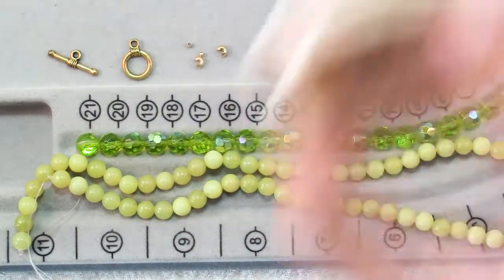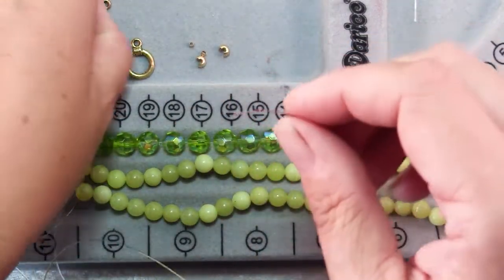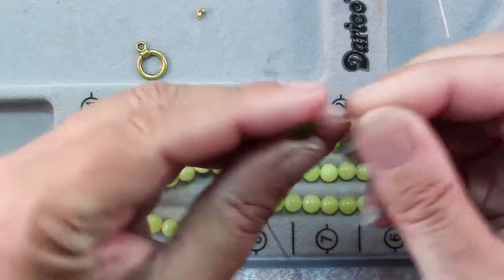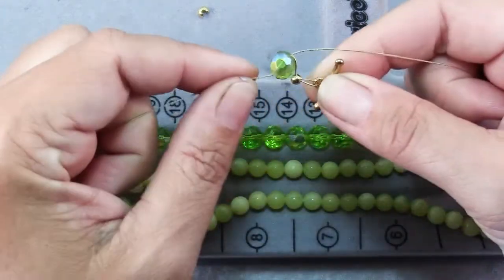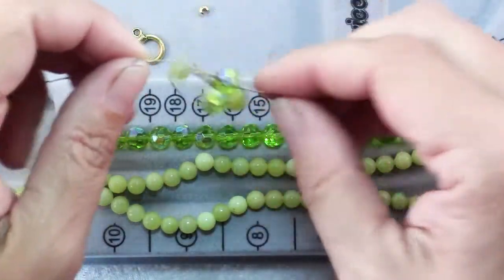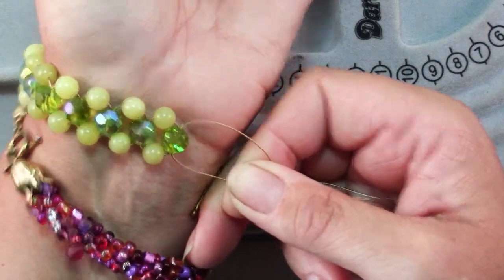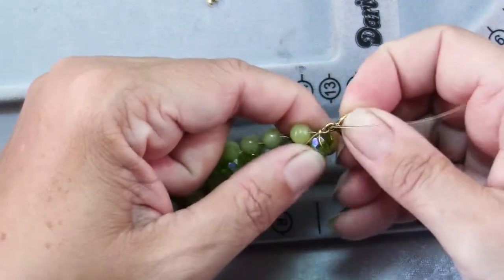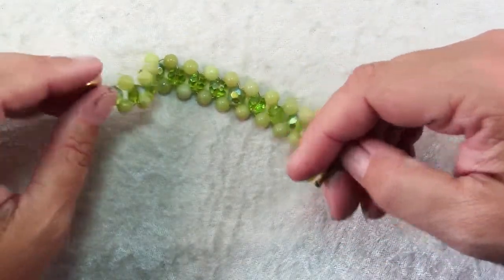How To Make Green Beads Bracelet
Hi there. In this video, I'm going to show you how to make this bead bracelet. The stringing is simple enough that you could do it with kids.

So to make this bracelet, you will need first of all about a yard, 36 inches, of bead-stringing wire. You'll also need some beads. For a bracelet that fits about a seven and a quarter inch wrist, you'll need nineteen eight millimeter beads and thirty-six six millimeter beads. I have here these eight millimeter faceted glass beads from House of Gems. And then I have these six millimeter beads made of olive jade. To finish your bracelet, you'll need two crimps, two crimp covers, and a toggle clasp.

So the first step is to slide one piece of your toggle clasp onto your bead-stringing wire. Then bring the two ends together and slide on a crimp bead over both wires. Slide it all the way down to your toggle, and then crimp. Test to make sure that's strong. Then pick up a crimp cover and gently squeeze it over that flattened crimp.

Next take one of your eight millimeter beads, slide one end of your wire through the bead hole. Then slide the other end of the wire through the bead hole in the opposite direction. And pull the bead up all the way down to your toggle clasp. This is probably the trickiest part of the whole bracelet. You want to get it so that there's the same amount of wire on each side. So you might have to fiddle with it a little to get it centered. Just like that.

Next you're going to slide one of your olive jade beads onto each of the strands of wire. Slide them all the way down to the first bead. And now it's just a matter of repeating those last two steps. Pick up an eight millimeter bead. Slide one wire in from one side. And slide the other in from the other side. And then pull them up.

You don't have to pull them really tight. Just pull them snug. And I would recommend that you use a wire that is a color that goes with your beads, because some of it will be visible. And then we'll just repeat. Add two more of your smaller beads, and then both wires through your larger bead. And continue until you have your bracelet length that you want.

You should probably try it on your wrist. It should just about meet the clasp. You should have a little bit of room for your additional clasp to go on. So you're going to end with one of your larger beads. And then we'll finish much as we started, by putting both wires through a crimp. And then put them through the other piece of your clasp. And back through the crimp.

Now if you find that they won't both fit through the crimp, that's okay. We can trim off one of them outside of the crimp. So we're just going to pull this all up snug. Again, have that centered over that eight millimeter bead. And then crimp that bead. Trim off both of those wires. And cover with the crimp cover, as before.

And here's our bracelet, all done. This is a fun project to do with kids. If they need a little help finishing the ends with the crimps, you can do that for them. But the stringing is something that they can do. And of course, it's a lot of fun to choose your favorite colors and combinations that you love.

So happy creating.